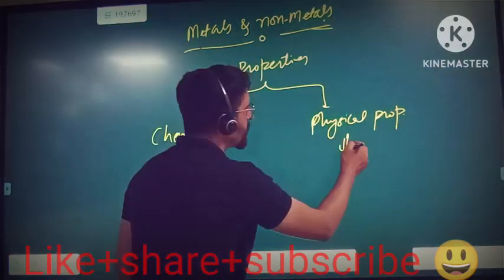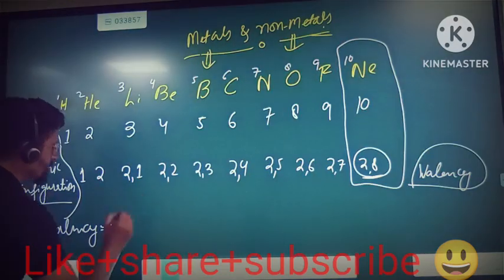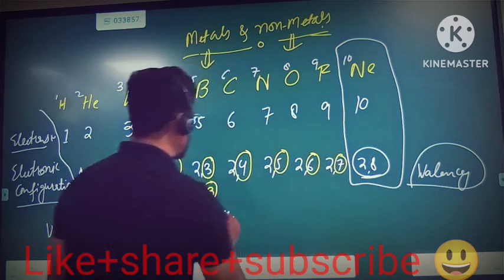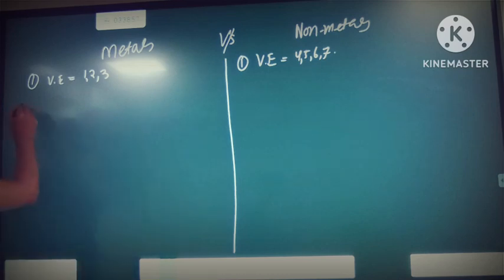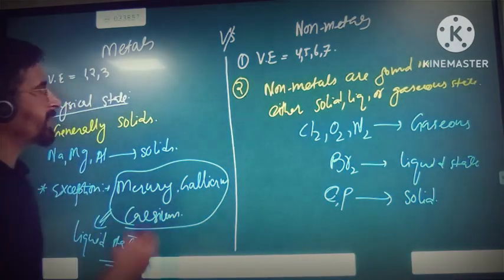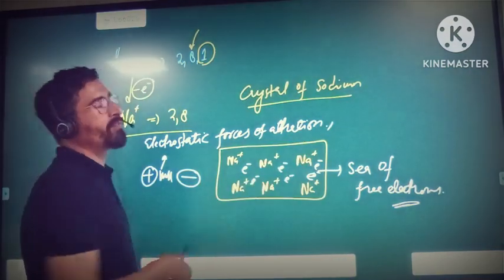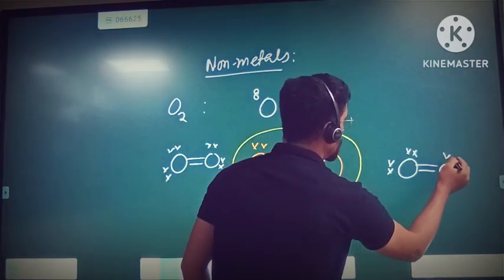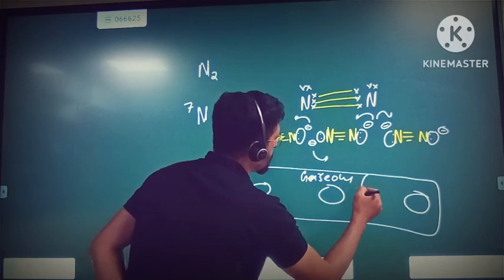Difference between Metals and Non-Metals | PART-1 | IAB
We are starting a Series of Lectures from Chemistry.

In this video we will be discussing the very basics about metals and Non-Metals.